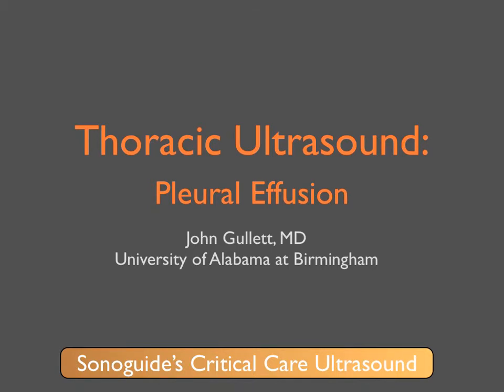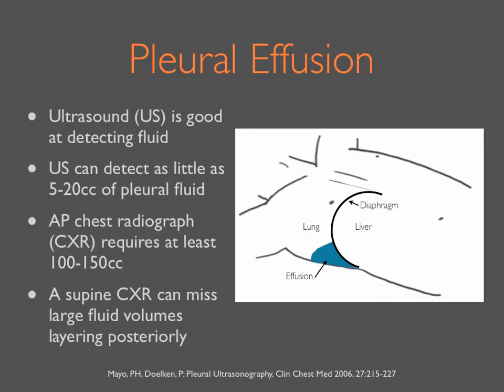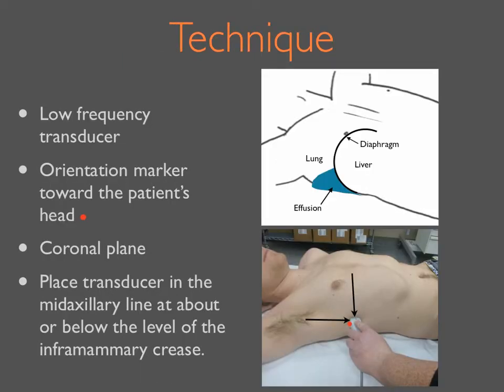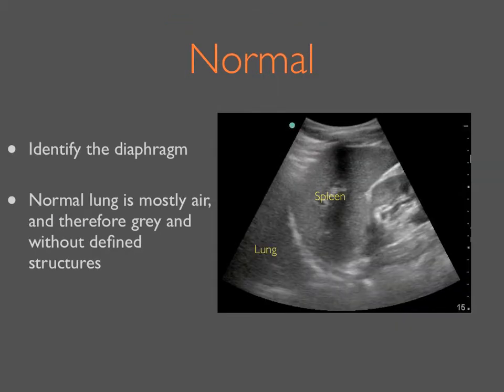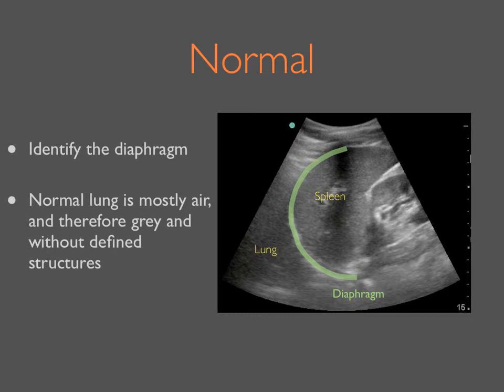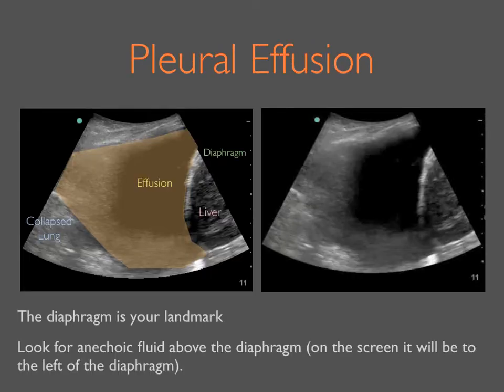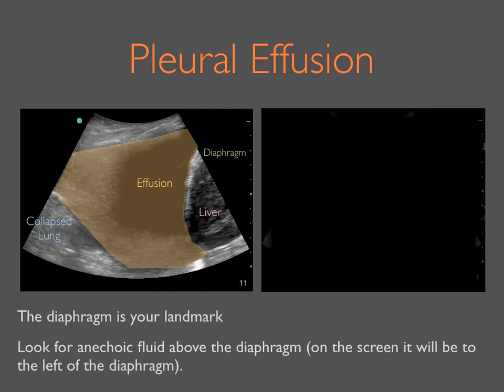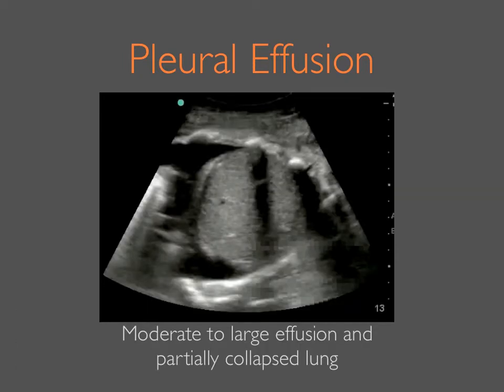Ultrasound for Pleural Effusion Sonoguide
Point-of-Care Ultrasound for Pleural Effusions